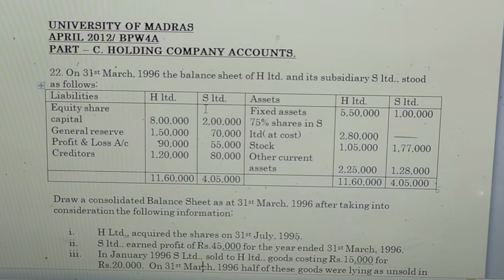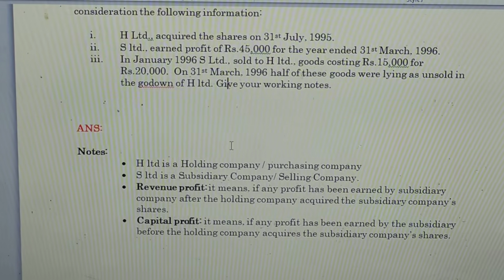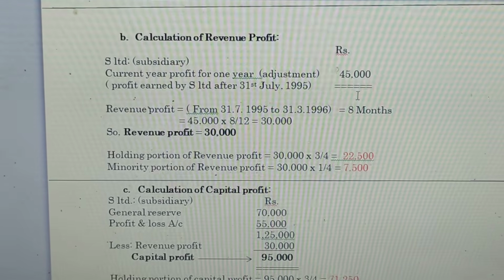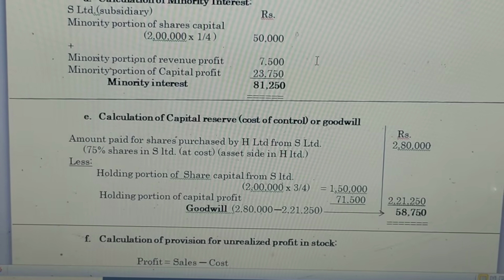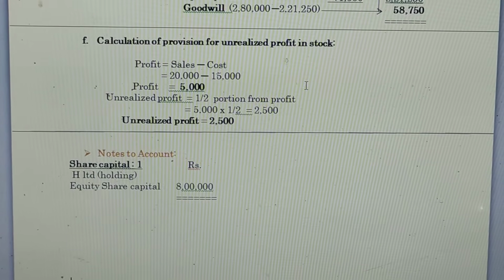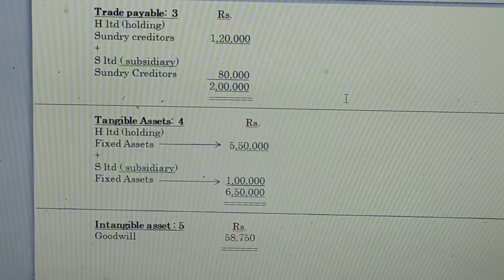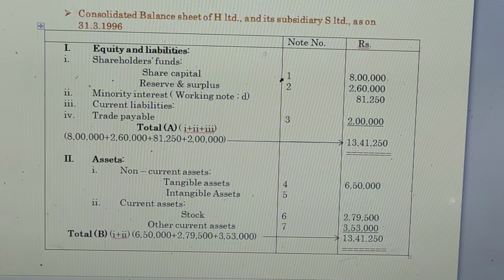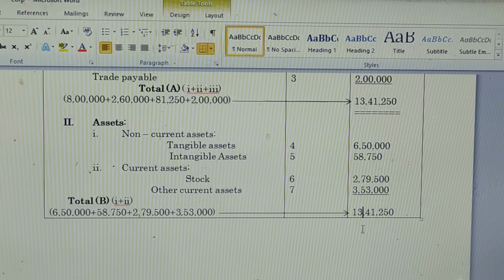PY/CORP.II/APRIL-2012/BPW4A/PART-C/22/holding company accounts/university of madras